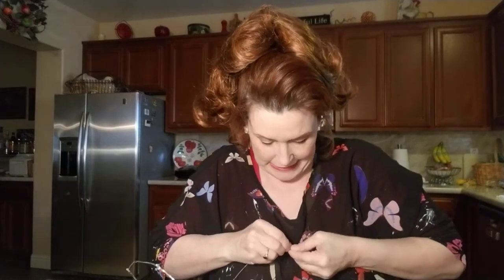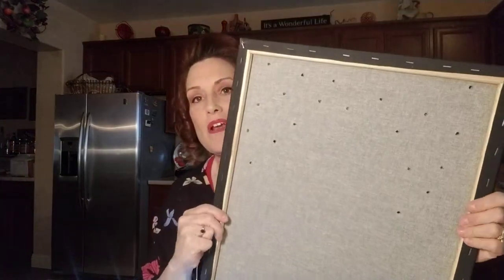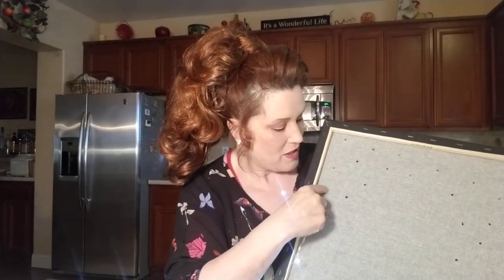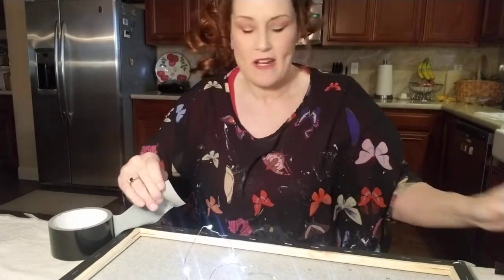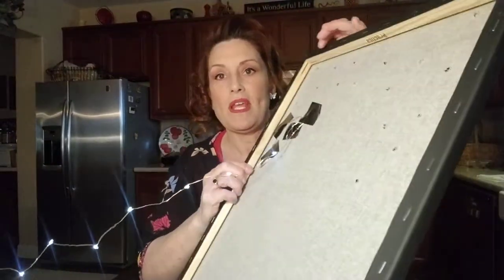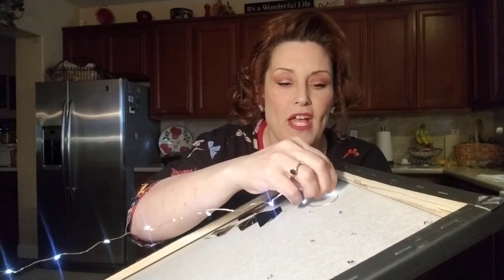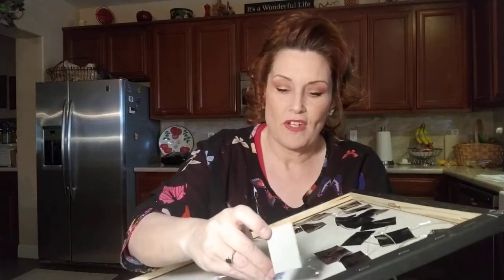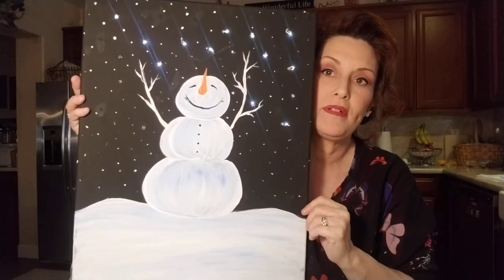Adding LED lights to our Snowman